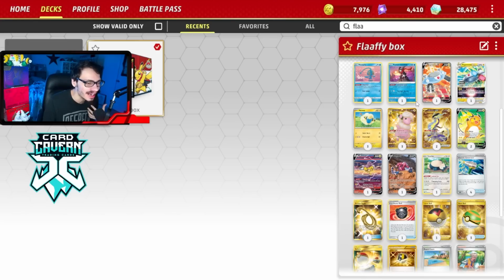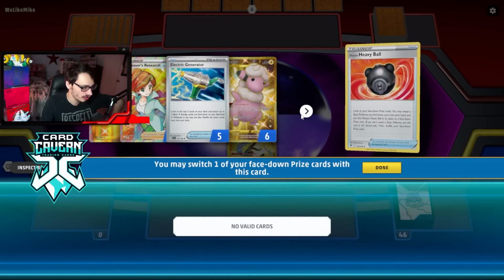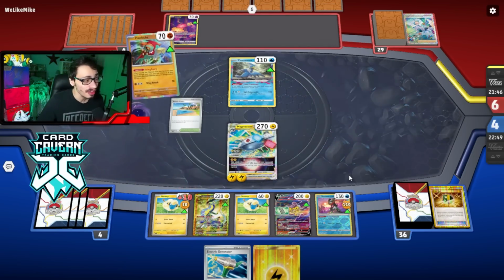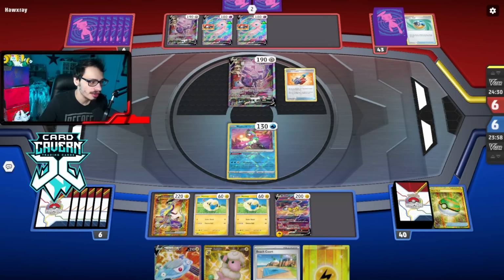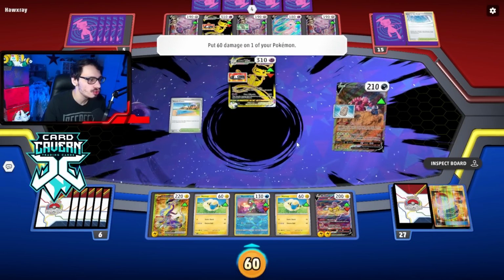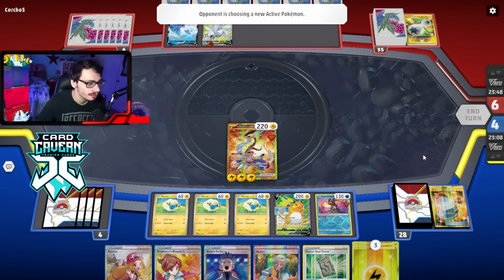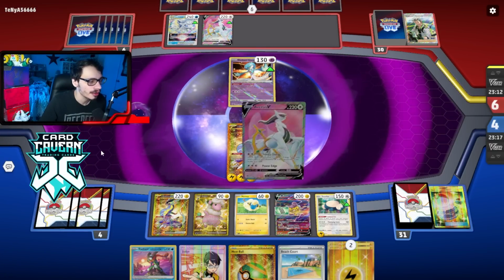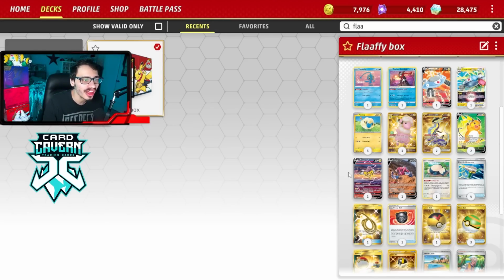Lightning Toolbox Is INSANE Now! Raichu V One Hit Ko Potential w/Donks! PTCGL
In today’s Pokemon TCG Live video i play my Flaaffy Lightning toolbox deck which with the power of Miraidon ex, Raikou V & Raichu V makes for a pretty insane deck!

Pokémon: 11
1 Drapion V CRZ-GG 49
1 Magnezone VSTAR LOR 57
1 Snorlax LOR 143
2 Miraidon ex SVI 253
2 Raichu V BRS 158
1 Magnezone V LOR 175
1 Raikou V CRZ-GG 41
3 Mareep SVI 66
3 Flaaffy FST 280
1 Radiant Greninja ASR 46
1 Manaphy BRS 41

Trainer: 15
1 Hisuian Heavy Ball ASR 146
4 Professor's Research PR-SW 152
1 Escape Rope BUS 163
1 Forest Seal Stone SIT 156
2 Boss's Orders PR-SW 251
4 Electric Generator SVI 170
1 Level Ball BST 181
3 Nest Ball SVI 255
1 Serena SIT 193
3 Ultra Ball PLF 122
3 Beach Court SVI 167
2 Judge LOT 209
2 Arven SVI 249
1 Switch SUM 160
1 Sky Seal Stone CRZ 143

Energy: 1
13 Basic {L} Energy GRI 168